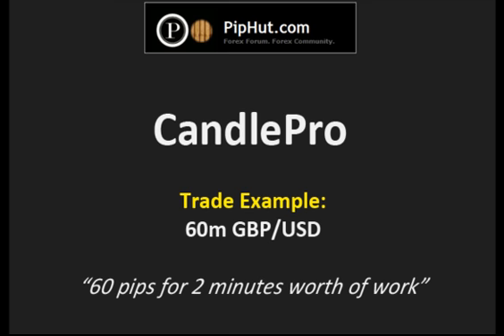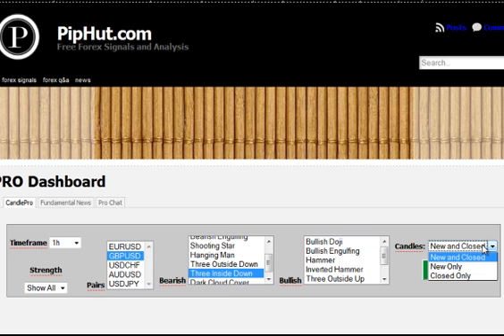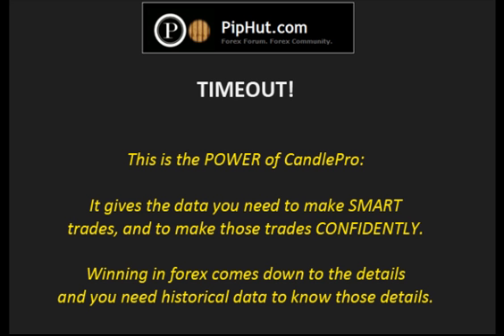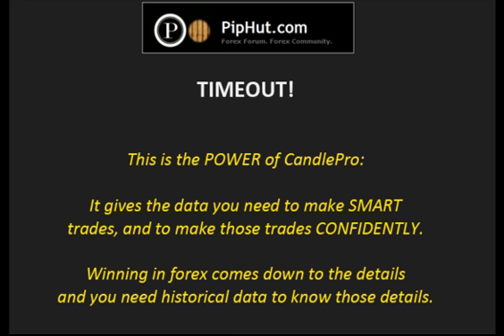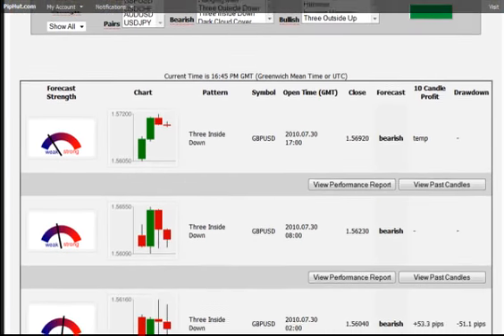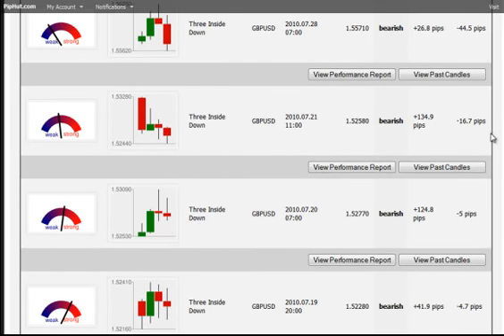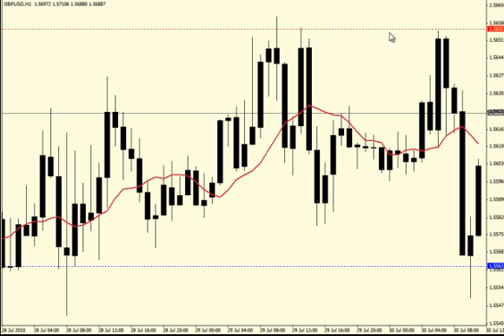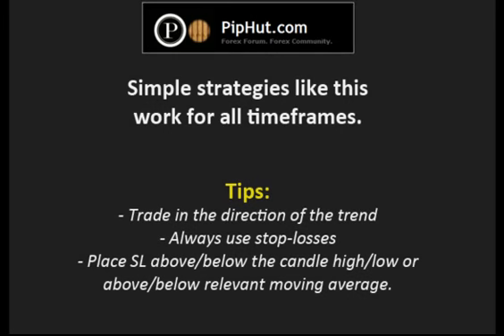Forex Candlestick Trade #1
- forex candelstick trade example using PipHut.com's "CandlePro" software to identify candlestick signals and recommend TP and SL levels.